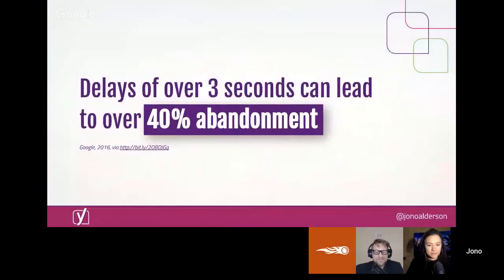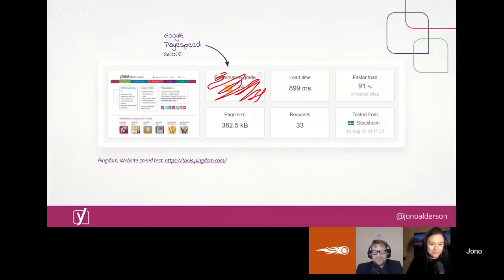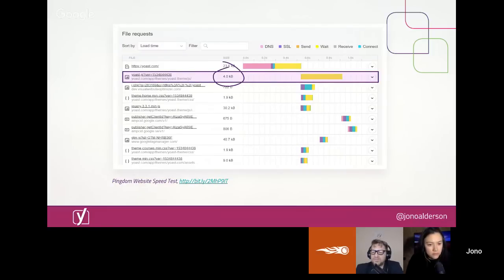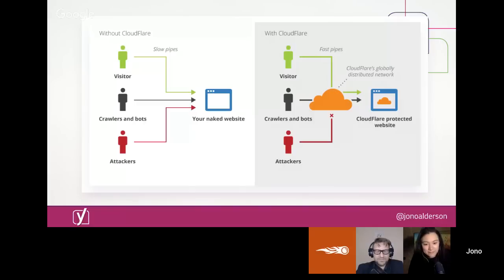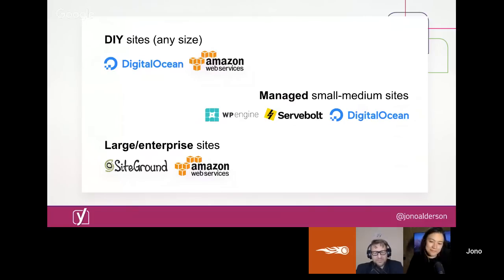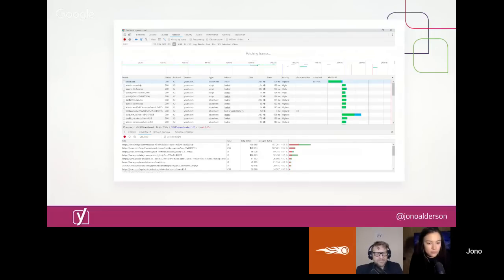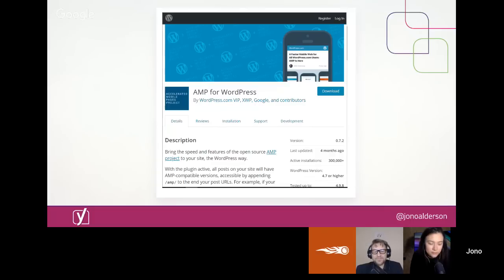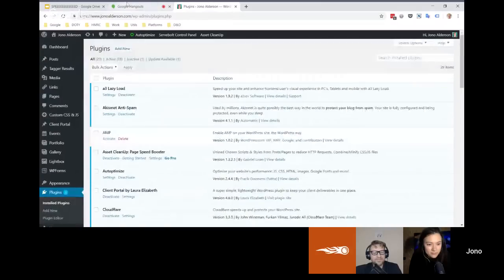Australian Search Marketing Academy (ASMA) - Speeding up WordPress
Join our live webinar with Jono Alderson from Yoast, as he presents a Speeding up WordPress tutorial. Jono will give a 25 minute slideshow on how to make changes to speed up WordPress and improve your Search results. A slidedeck presentation will be available afterward for download. After the presentation your host Peter Mead and Nik Ranger, our guest co-host will have a Q&A session including questions submitted.

Register to learn how to improve your Search results by speeding up WordPress, and submit your questions for Jono.

Guest presenter - Jono Alderson
Jono’s expertise working with WordPress at Yoast, the leading SEO plugin, will show you inside knowledge on how to Speed up WordPress by making a range changes you can implement yourself. As a well respected full stack developer who is passionate about technical SEO, and well known for speaking at the top international conferences, Jono’s knowledge is not to be missed.

Guest co-host - Nik Ranger
Nik will be co-hosting the webinar with Peter Mead. With a wealth of knowledge and experience in the local Australian industry, Nik is the SEO specialist working with large enterprise, small businesses and start-ups in Australia. With Nik as our Australian expert and guest co-host we are sure to get the most from this webinar.

Webinar host - Peter Mead
Peter is your webinar host, and is very excited to have Jono and Nik as our international and Australian guests. Please submit your questions and Peter will ask our guest expert advice on a range of your interests. As a WordPress SEO Consultant, speaker and presenter, Peter is passionate about this webinar topic. He is also an advocate for the Australian Search Marketing community.

Register now and learn how to Speed up your WordPress Website